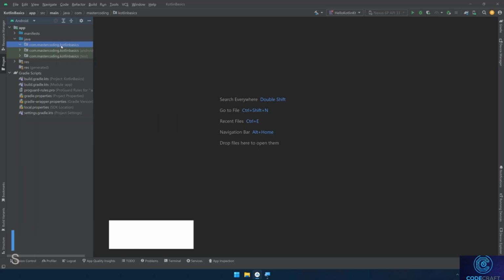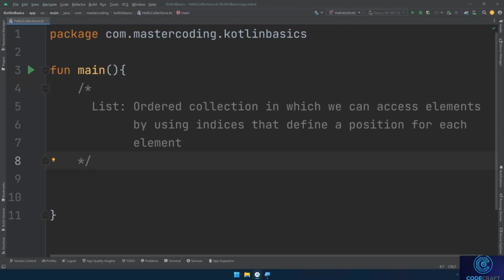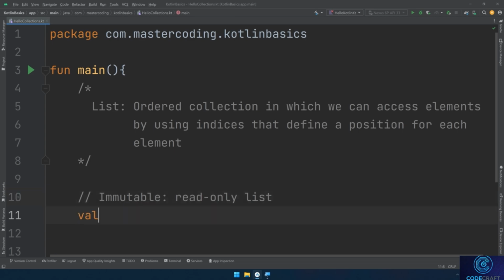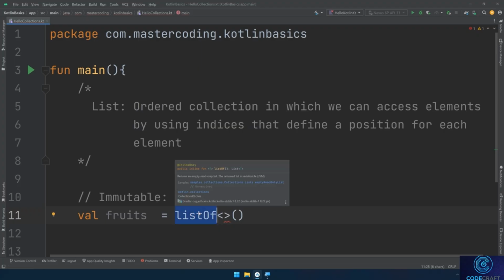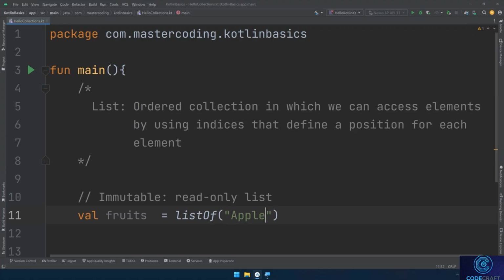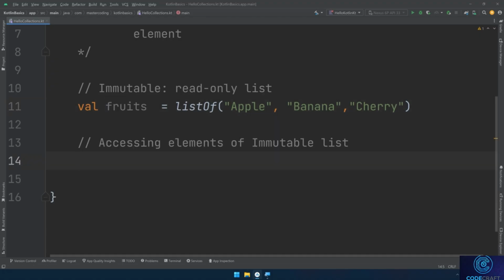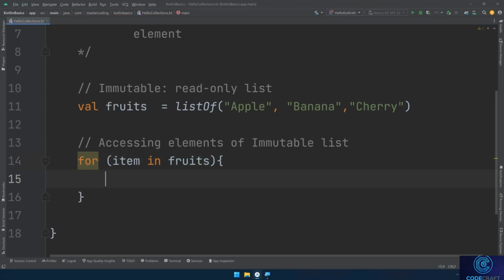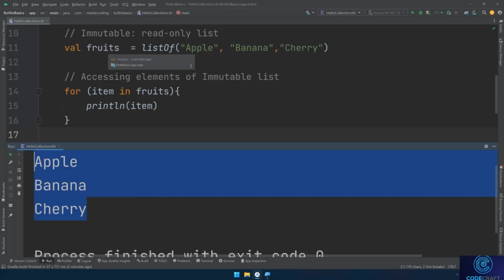(383) Immutable List in Kotlin Explained | List vs MutableList | Complete Android Course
In this lesson from The Complete Android Development Course, you'll learn everything about Immutable Lists in Kotlin, one of the most important collection types used in Android development.

An Immutable List is a read-only collection that cannot be modified after creation. Understanding immutable collections is essential for writing safe, predictable, and efficient Kotlin code. You'll also learn the difference between List and MutableList, when to use each, and practical Android examples.

By the end of this lesson, you'll know how to work with immutable lists and build cleaner Android applications using Kotlin collections.

📚 In this tutorial you will learn:
What is an Immutable List?
Why Use Immutable Collections?
Creating an Immutable List
Common List Operations
List vs MutableList
Advantages of Immutable Lists
Real Android Examples
Best Practices
Practical Coding Demonstrations
🚀 Technologies Covered
Kotlin
Android Studio
Android SDK
Kotlin Programming
Android Development
Immutable List
Kotlin Collections
List
MutableList
Mobile App Development
🎯 Why Learn Immutable Lists?

✅ Prevent Accidental Data Changes

✅ Write Safer Kotlin Code

✅ Improve App Stability

✅ Follow Functional Programming Practices

Immutable Collections
List Operations
List Traversal
Collection Functions
Read-Only Collections

✔ Strong Kotlin Collections Knowledge

✔ Better Data Management Skills

✔ Confidence Working with Collections

✔ Ready for Advanced Kotlin Development

This tutorial is perfect for:

Android beginners
Kotlin beginners

By the end of this video, you'll confidently use Immutable Lists in Kotlin to write clean, safe, and maintainable Android applications.

Android Development
Kotlin Programming
Java Programming
Firebase
Flutter Development
Python
SAP
AI & Machine Learning
Graphic Design
Video Editing